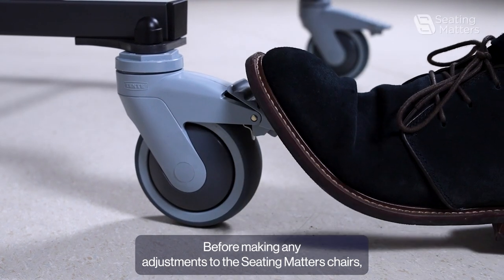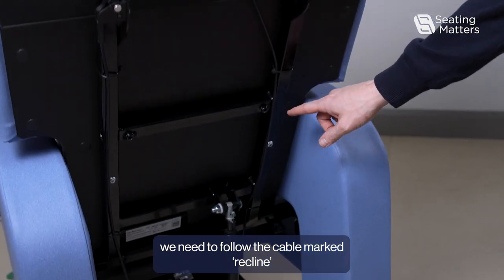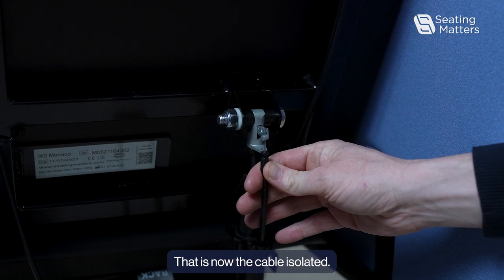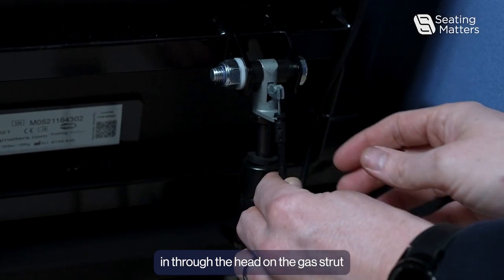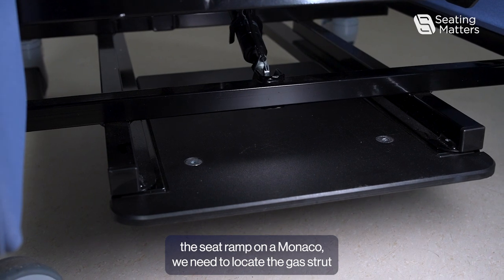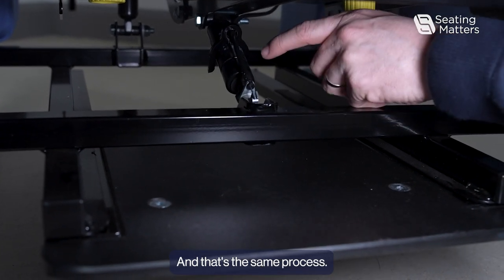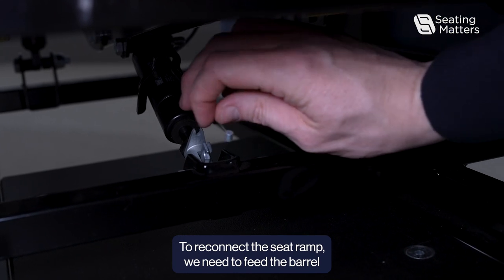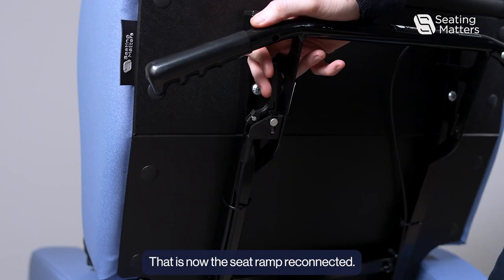How to isolate the back recline and seat ramp on a Monaco